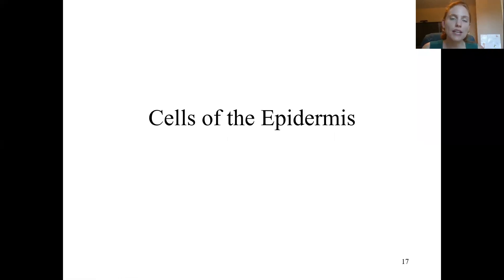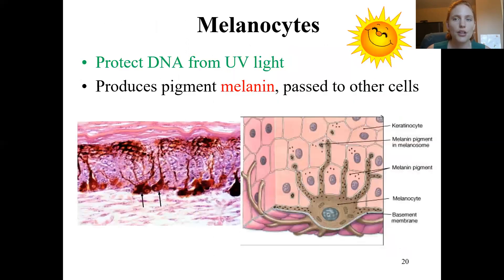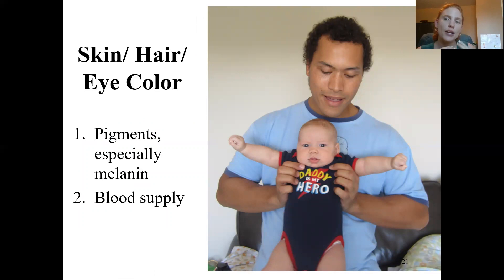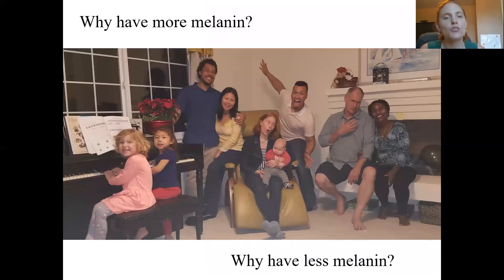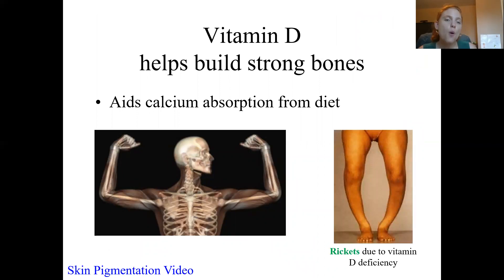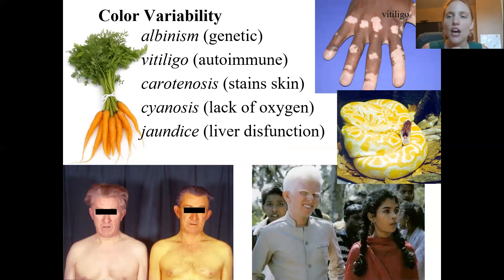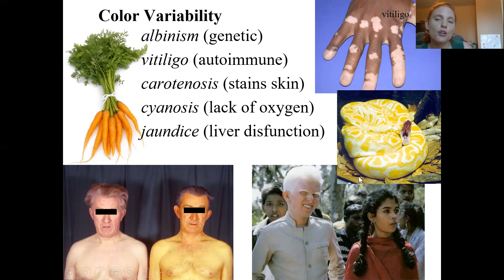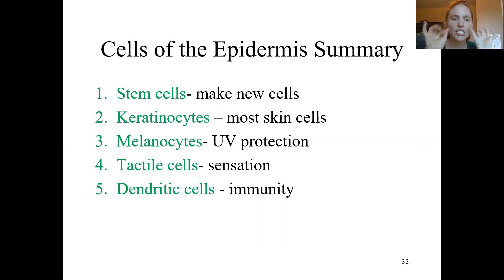Cells of the Epidermis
2nd video of Integumentary System lecture